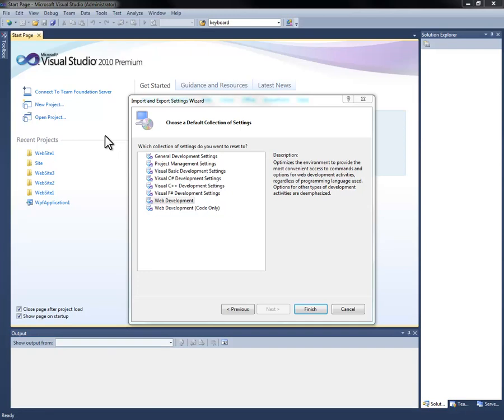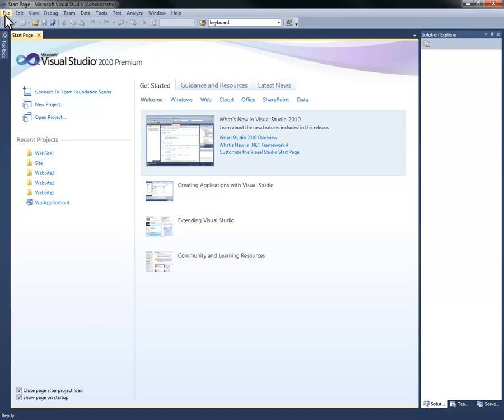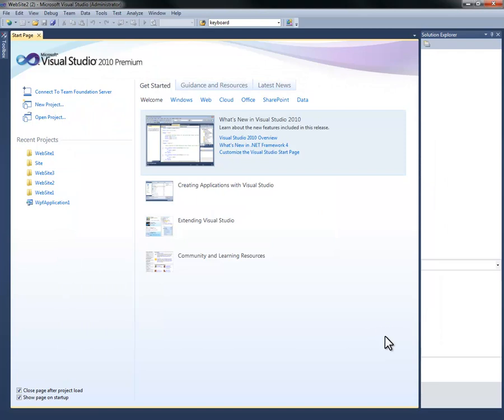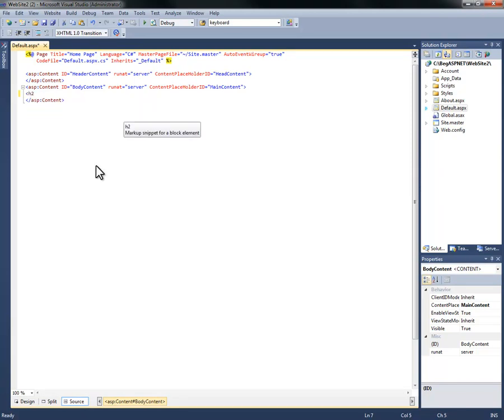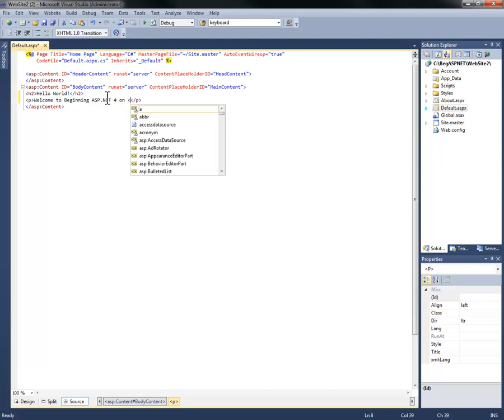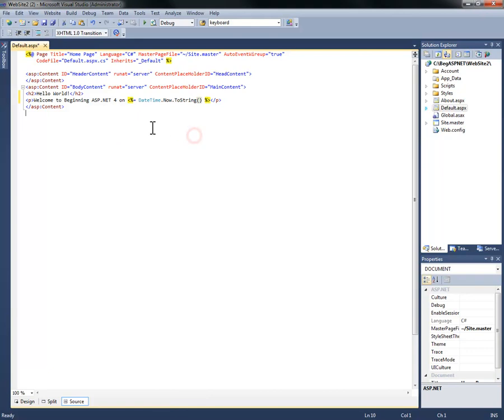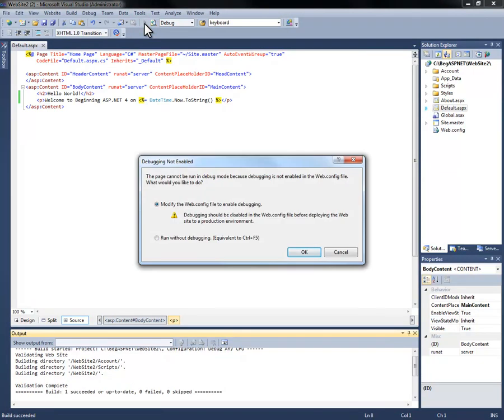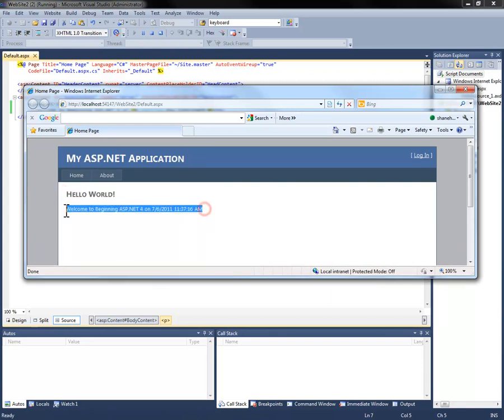Chapter 1-1 Hello World ASP.NET